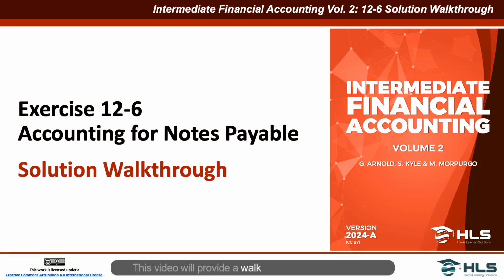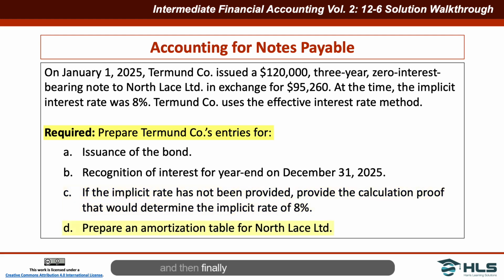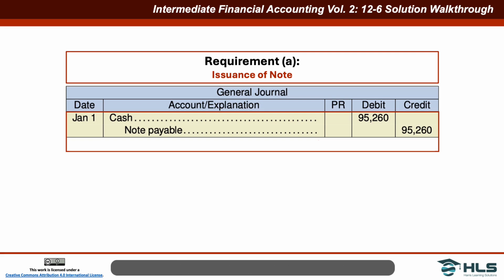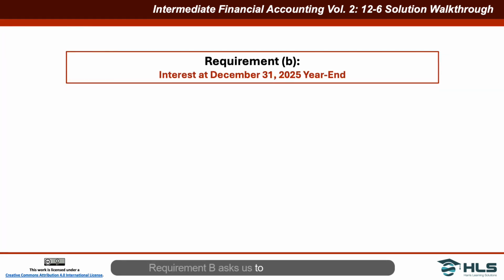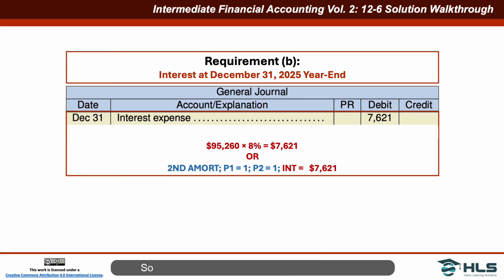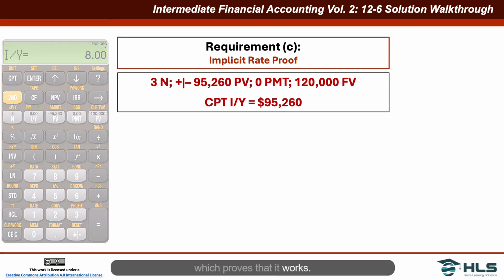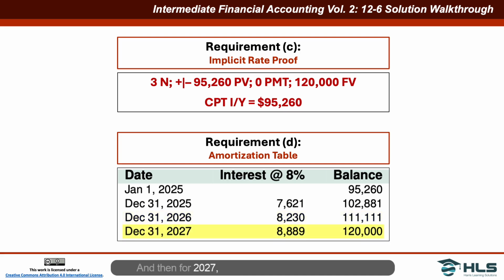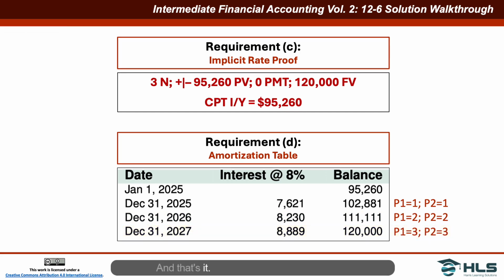Accounting for Notes Payable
This problem walkthrough video demonstrates how to account for notes payable